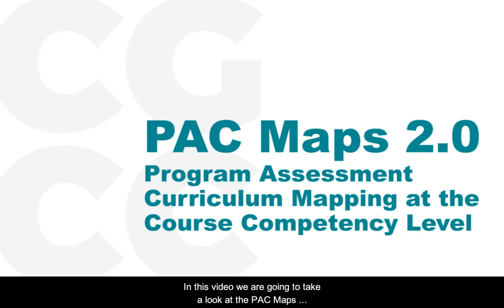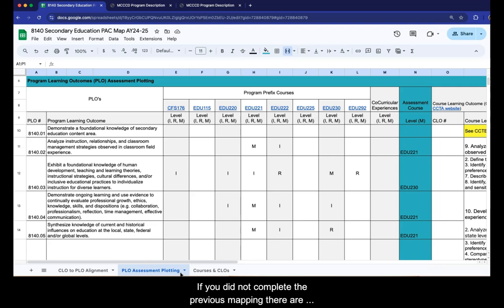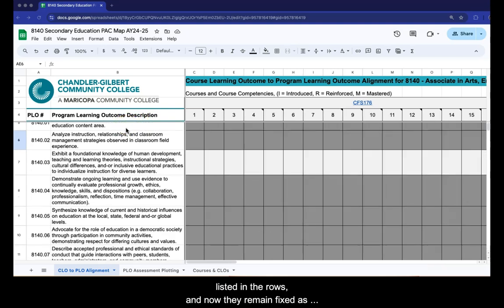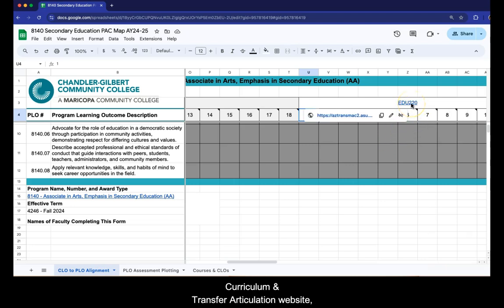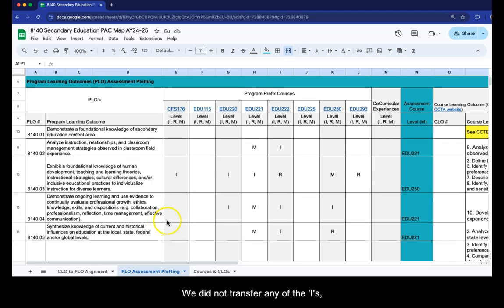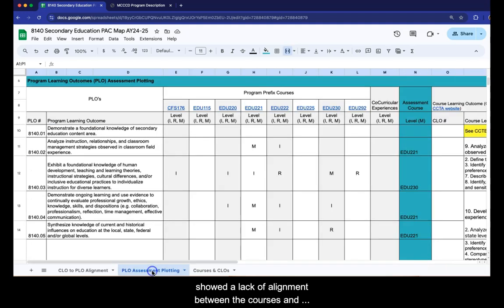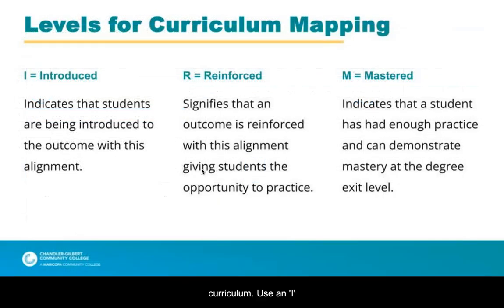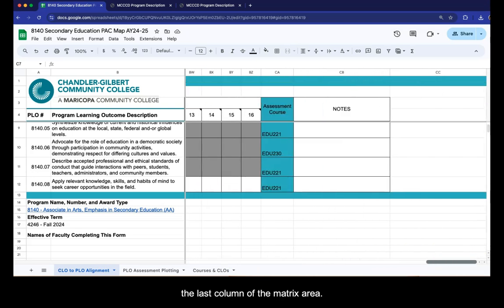PAC Maps 2.0 CLO to PLO Alignment for Program Review at Chandler-Gilbert Community College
In this video, we explore PAC Maps 2.0 for program assessment curriculum mapping at the course competency level. The video includes open captions for your convenience.

We start by reviewing the structure, including the new "CLO to PLO Alignment" sheet for Fall 2024, and highlight the transition from PAC Map 1.0. We explain how 'I's, 'R's, and 'M's are used to indicate levels of alignment between Course Learning Outcomes (CLOs) and Program Learning Outcomes (PLOs). You'll learn how to navigate the matrix, understand the significance of darker grey areas, and update the mapping for deeper alignment. Reach out to CTLA for assistance, and keep working towards enhancing assessment at CGCC!